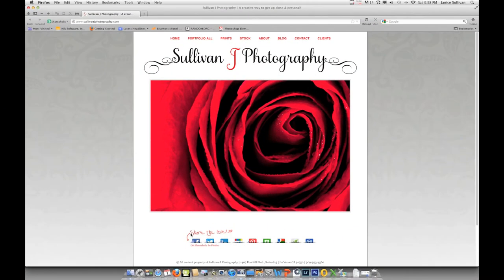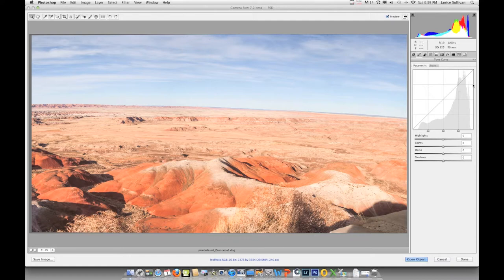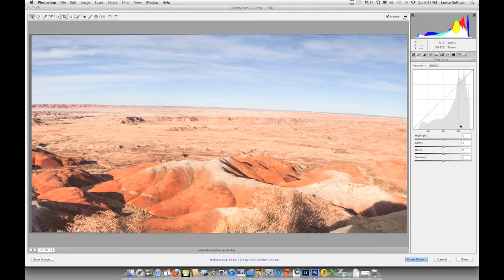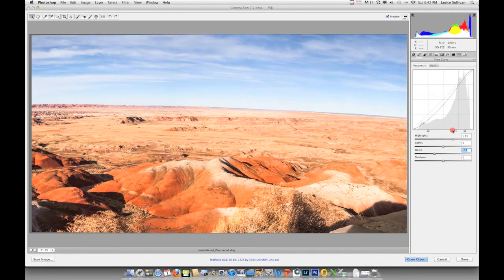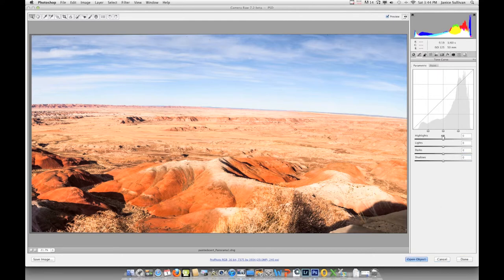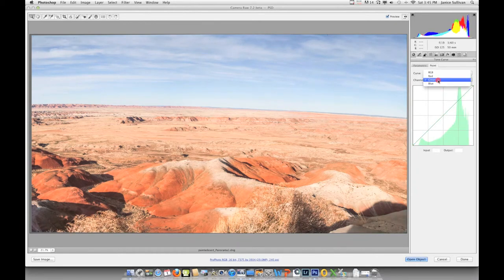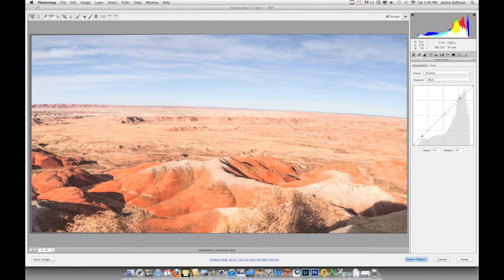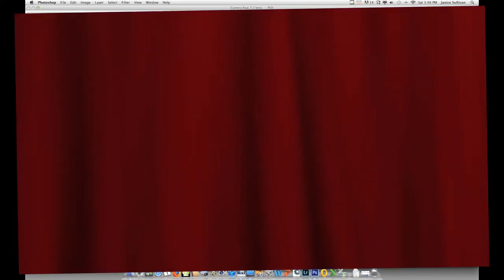Adobe Camera Raw: Tone Curve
The third video tutorial on Adobe Camera Raw.  I discuss the tone curves in Adobe Camera Raw.

Remember to change the quality to HD for better viewing.

Thanks,
Janice Sullivan

3.  LET'S WORK TOGETHER: Are you stuck?

5.  MACRO PHOTOGRAPHY LIVE CHAT SHOW